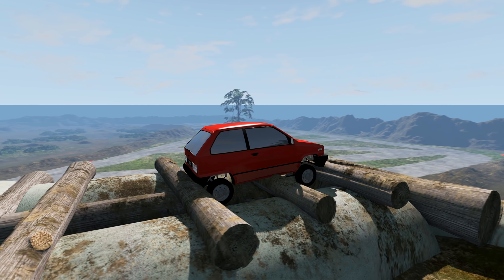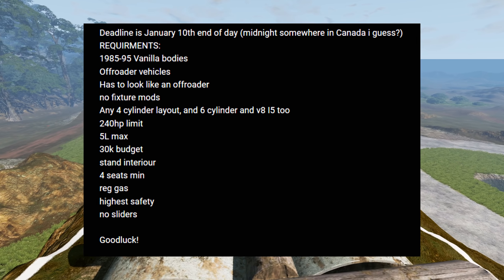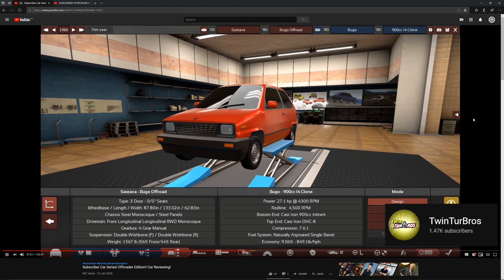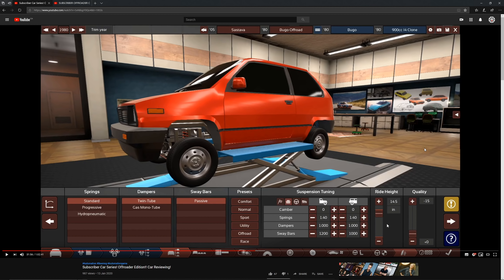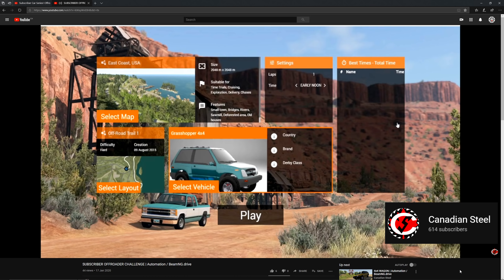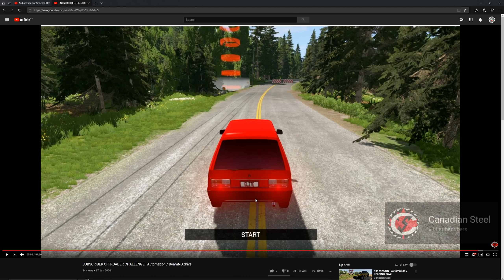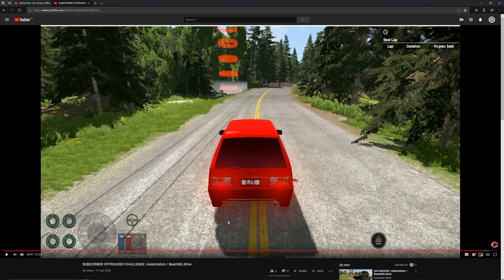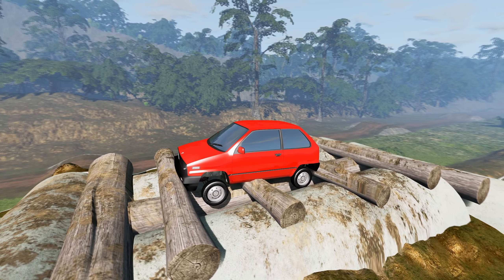So I entered the Bugo into an Offroad Contest....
And it went about as well as I expected.

title: So I entered the Bugo into an Offroad contest.